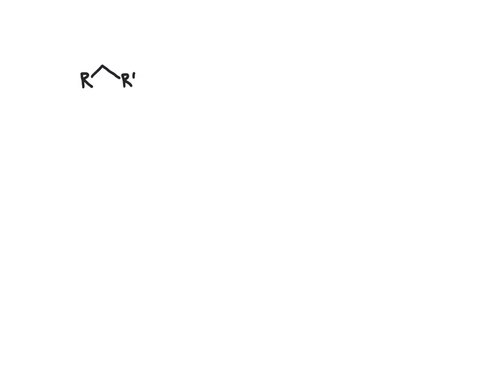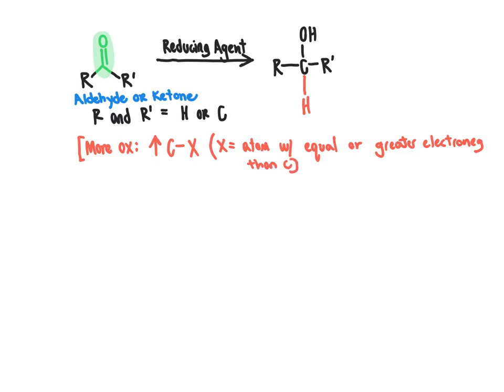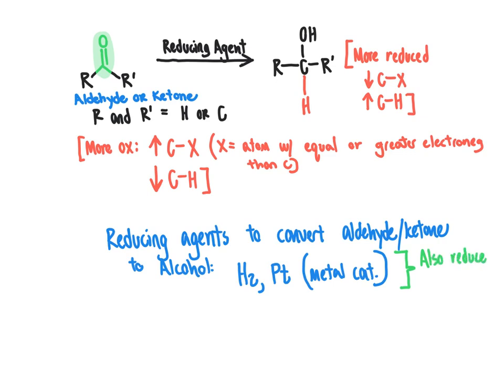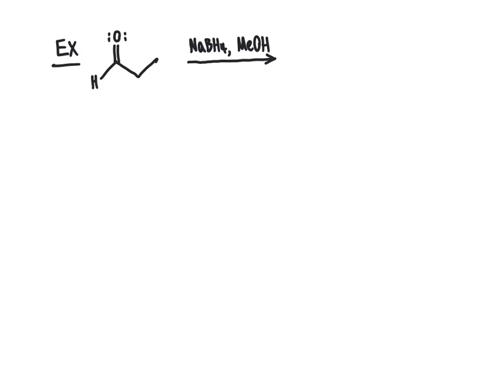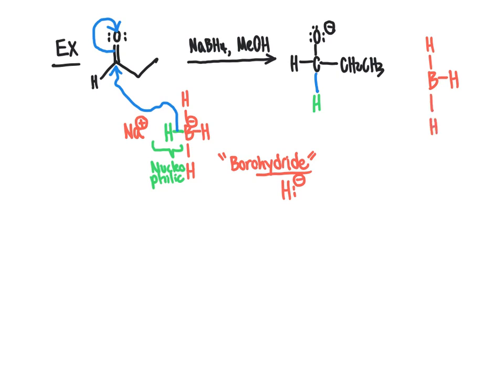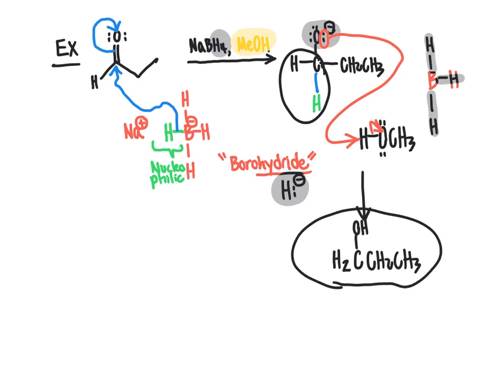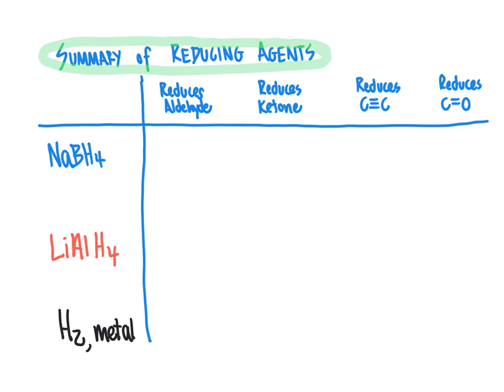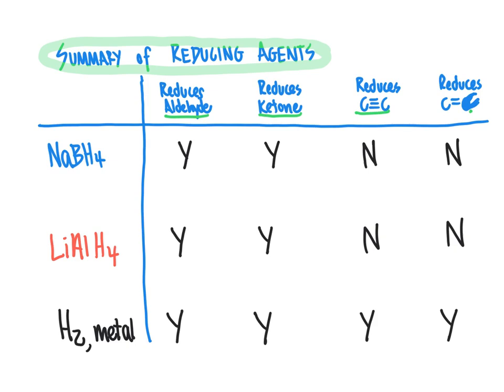86 CHM2210 Reduction of Aldehydes and Ketones to Yield Alcohols copy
This unit focuses on the reduction of aldehydes and ketones with H2, LiAlH4, or NaBH4 to yield alcohol products.  Mechanisms are provided for LiAlH4 and NaBH4 reduction of aldehydes and ketones.